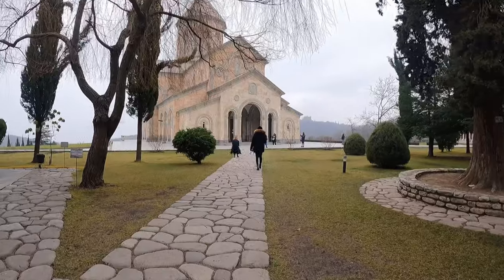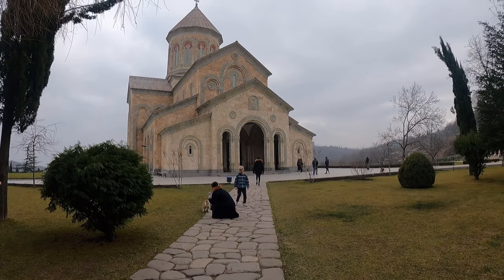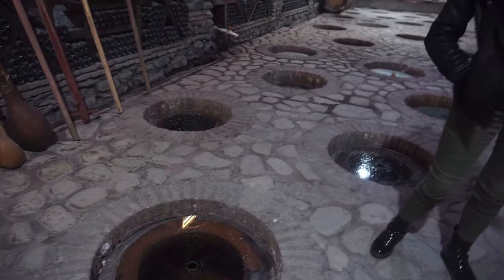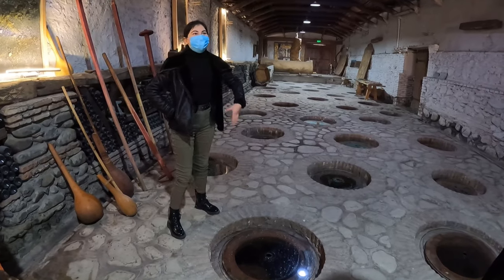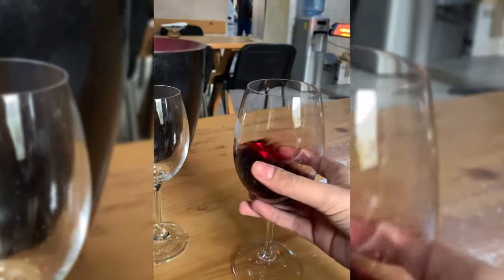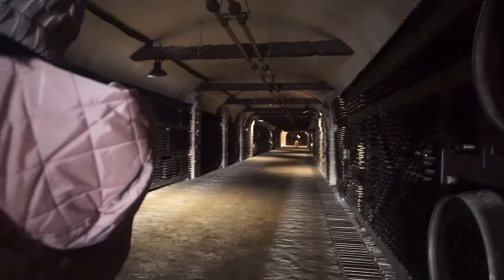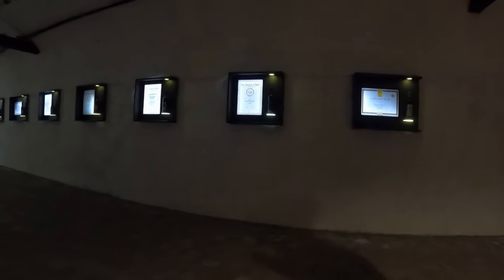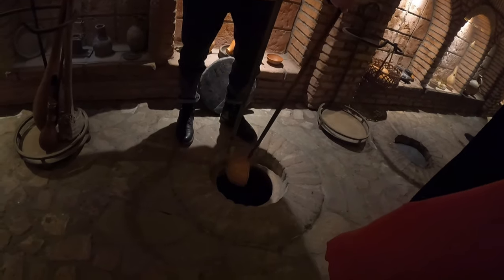Georgia Travel Vlog 2022: Part 4 | Kakheti Wine Region, sightseeing and 2 wineries [4K]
Song: Joakim Karud - Love Mode

Song: Joakim Karud - Good Old Days (Vlog

Georgia Vlog
Georgia
Georgia country
Georgia 2022
Filipino in Georgia
Vlog 2022
signahi
kakheti wine region
Georgia traditional baking
the great wall of Georgia
Travel vlog
Travel vlogger
europe country,
europe vlog,
a european
travel vlog,
a travels away,
a traveler's journey,
travel blog,
c travels,
c travel vlog,
travel europe,
travel experience,
e travel life
Europe vlog 2022
Europe vlog
georgia georgia,
georgia country,
georgia country tourism,
georgia europe
 Georgia
Caucasian
Philippines to Georgia
საქართველო
Pinoy in georgia
Filipino in Georgia
Грузия страна
georgia tbilisi airport,
about georgia country,
georgia country beautiful,
georgia country budget 2022,
georgia country beautiful places,
best places in georgia country,
backpacking georgia country,
georgia country culture,
georgia country capital,
georgia country city
Paano pumunta sa georgia
Wine in georgia
The birthplace of wine